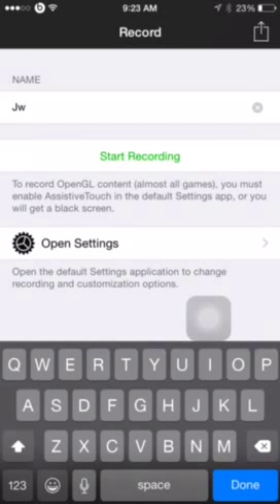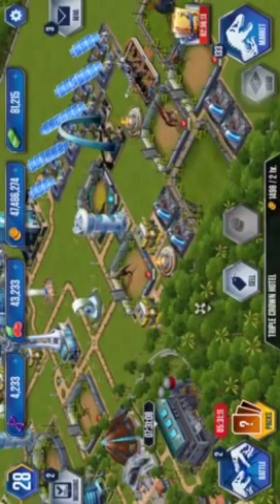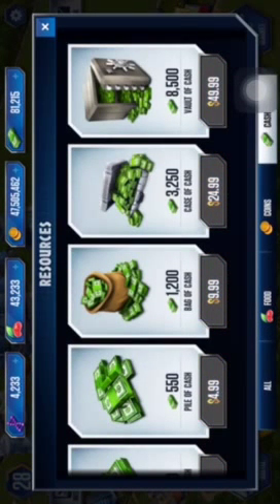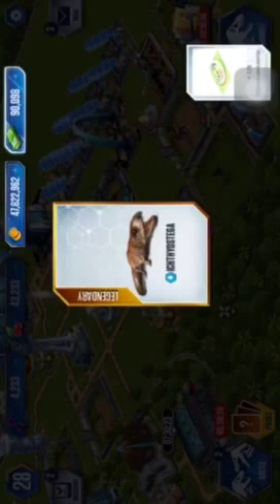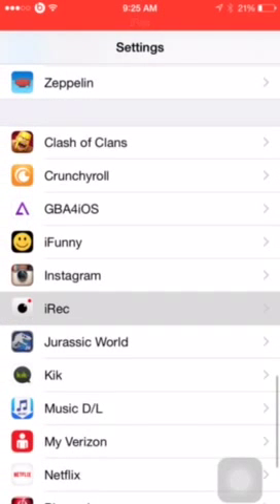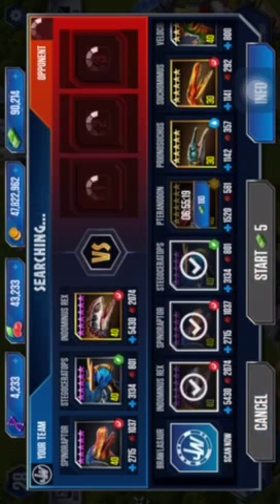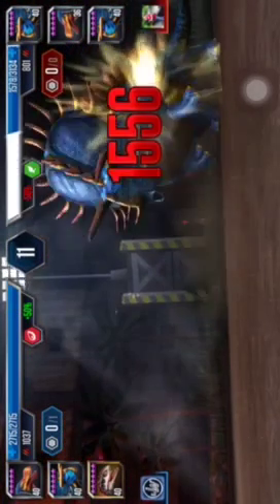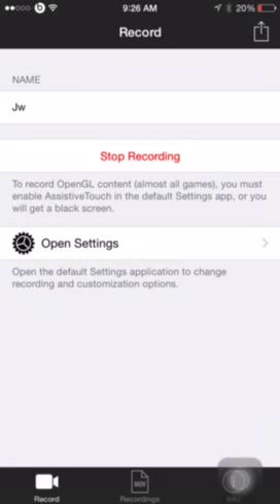Jurassic World Hacks iOS 8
How to hack Jurassic world using localapstore and Cyida this will not work on server based games such as clash but Jurassic world is running from your server so it bypasses it